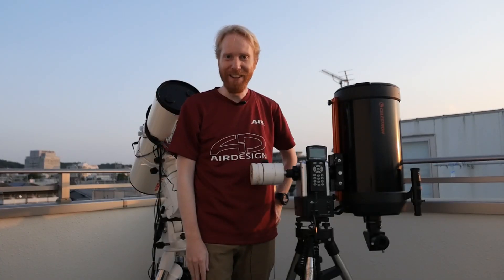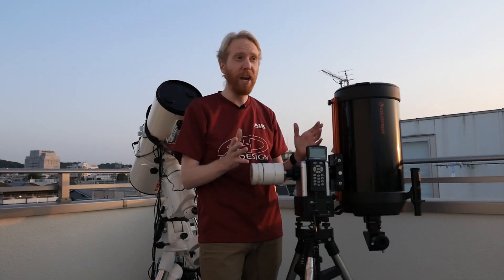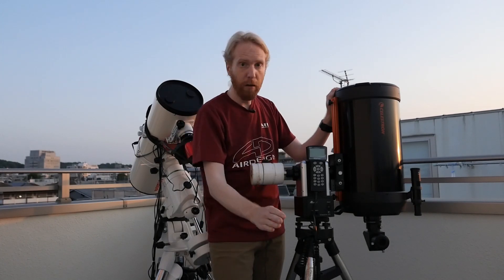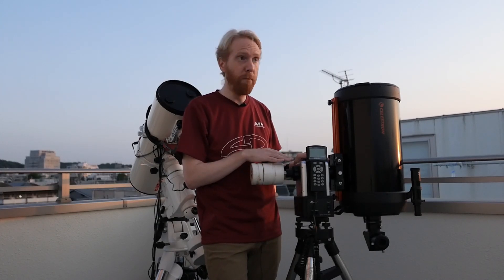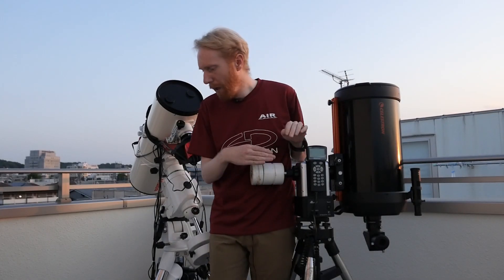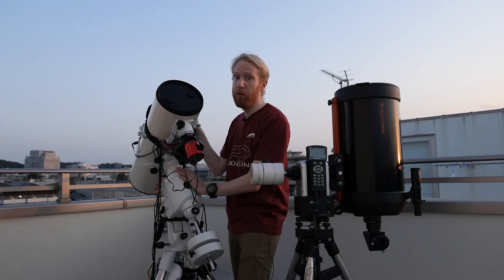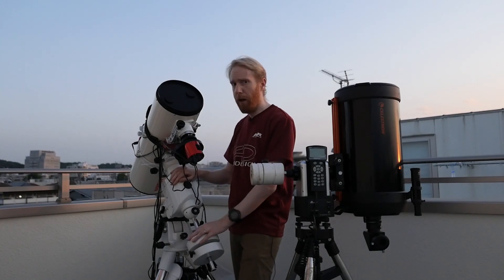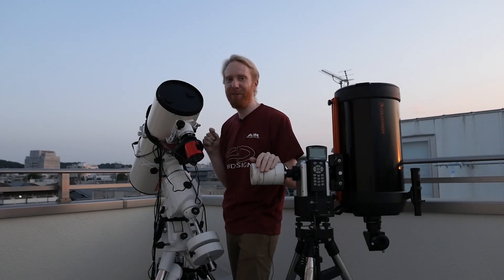Starting Astrophotography - for Lazy People!! Episode 1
So you want to take pictures of stars? There are many tutorials out there for starting astrophotography - I will be taking a different approach. I am lazy - and this extends to astrophotography! So, how can we make this process the least painful and the most effort-free possible (at least in the long term)??

In this video, I go into the main/most popular types of Astrophotography - at least from my point of view! There are other types of Astrophotography of course (comet and asteroid hunting, moon and sun silhouettes, HDR landscape + objects, star trails, etc. etc. etc.)!